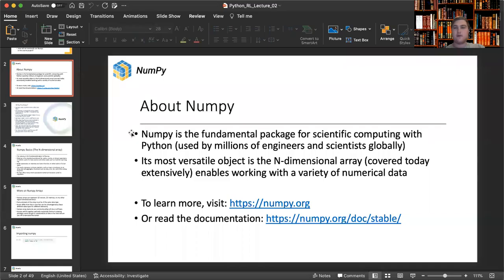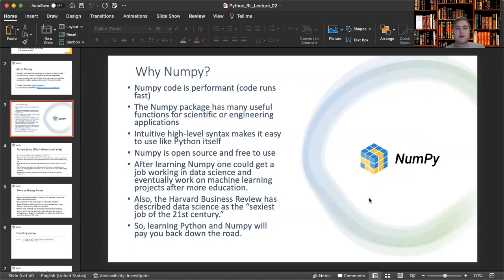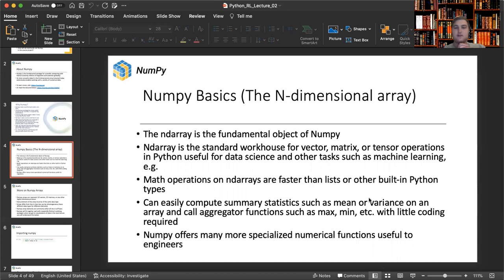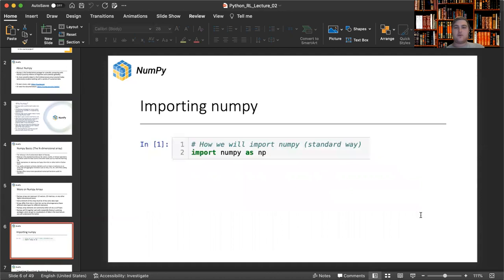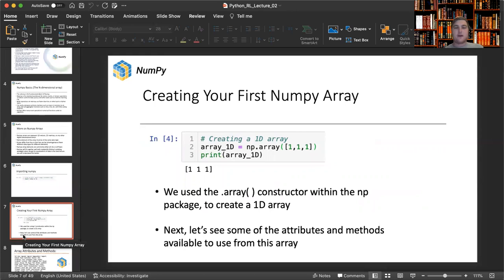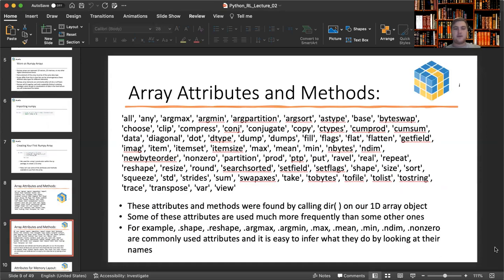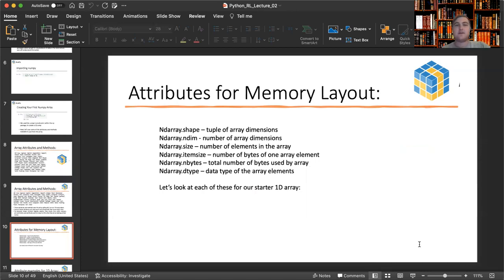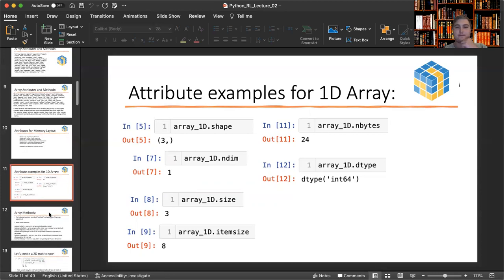Numpy Course Part 1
Introduction to Numpy and arrays, the fundamental data type of the Numpy package.